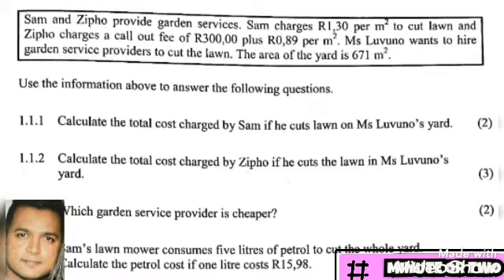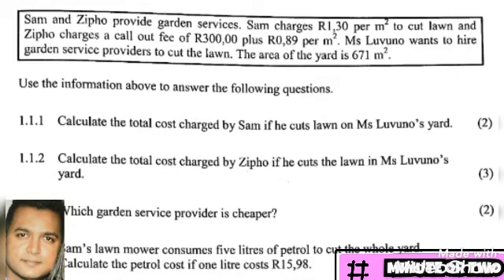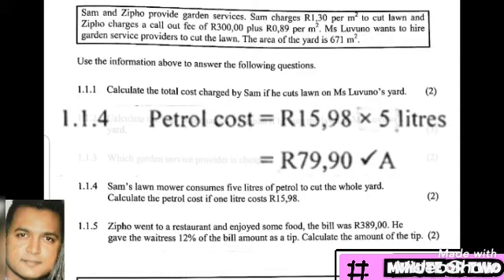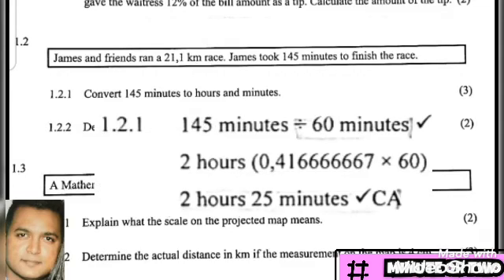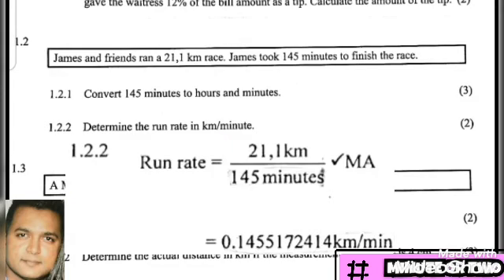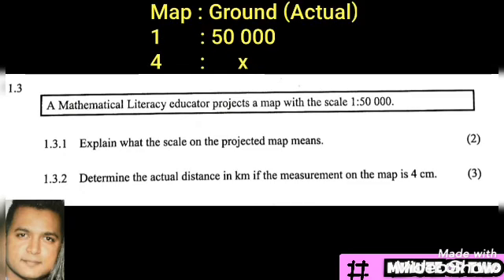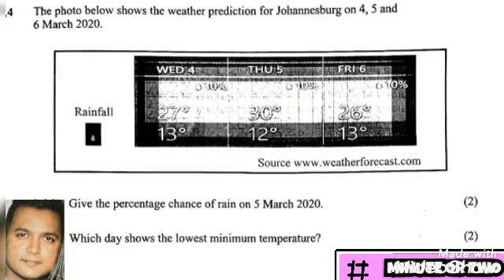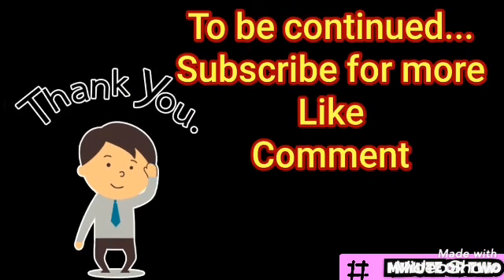Gr 12 Maths Literacy | 2020 Sept Paper 1 | Part 1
Questions from Trial Exams Explained | Radio Broadcast